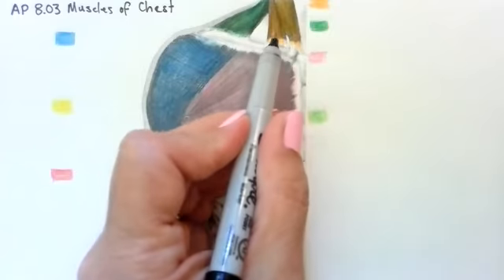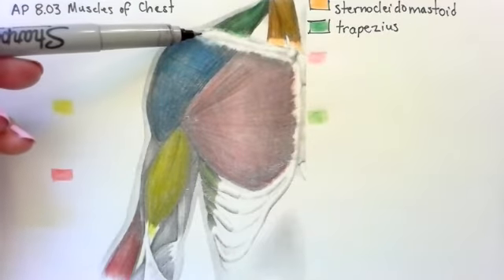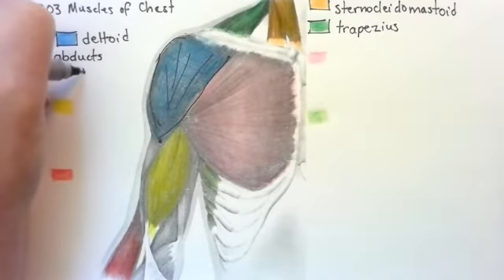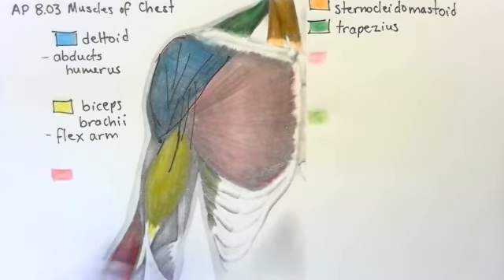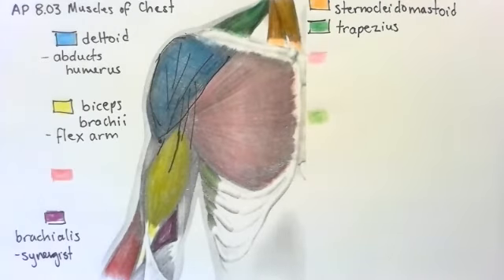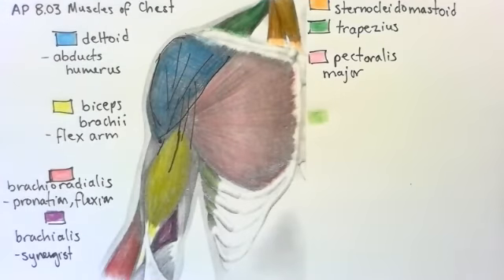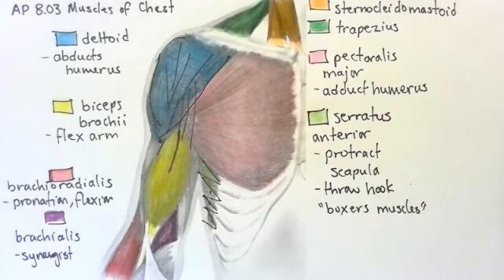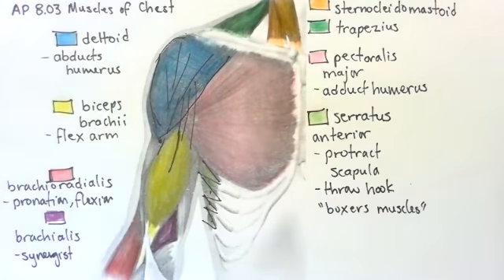AP 8.03 Muscles of the Chest